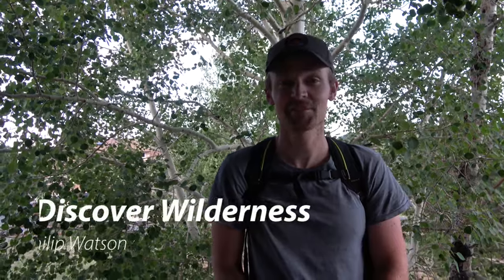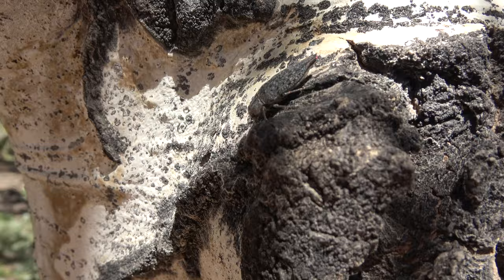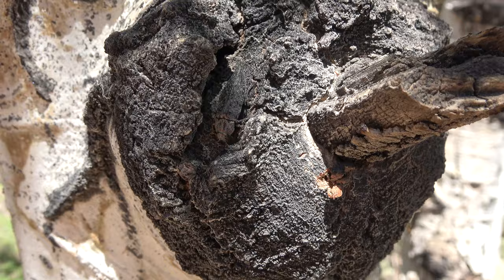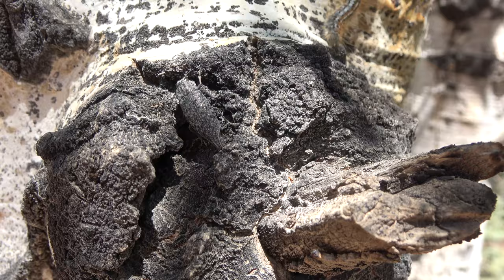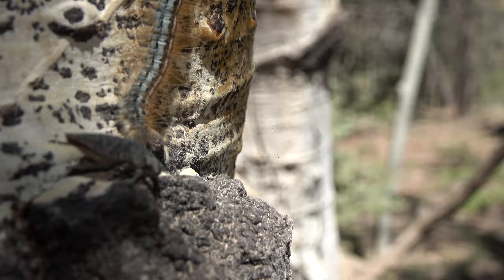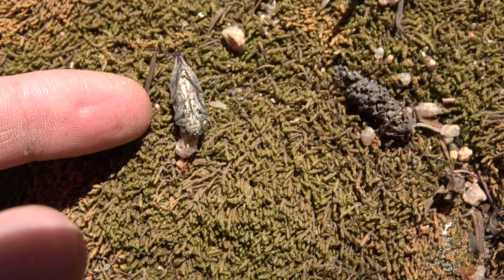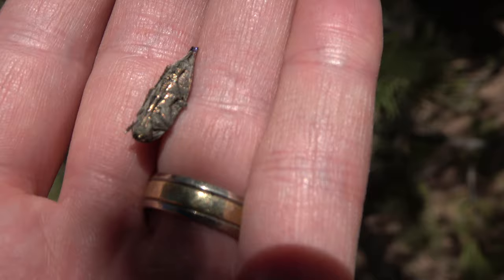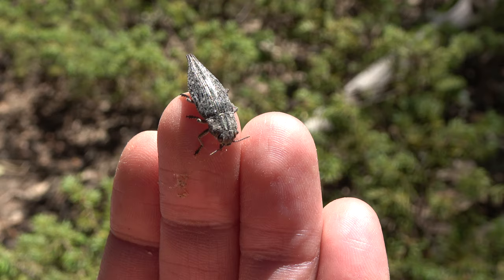Flatheaded Poplar Borer - Bug week day five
D.W.'s Bug Week day five; The Flatheaded Poplar Borer! Explore the beauty in bugs with Philip Watson. Watch on your 4K T.V.